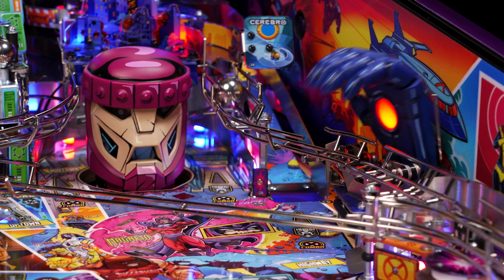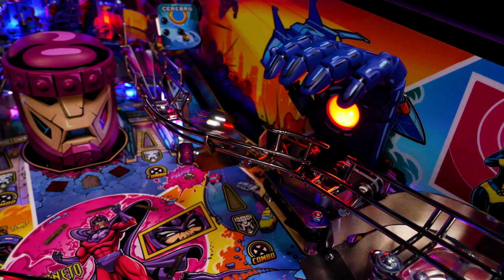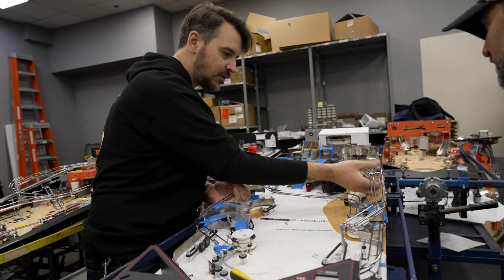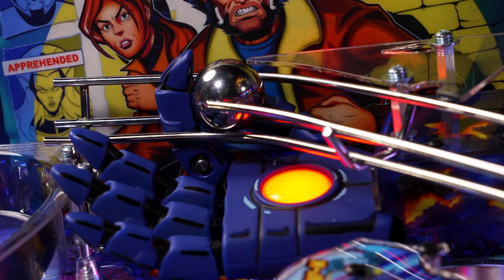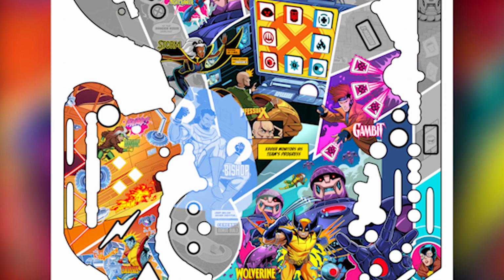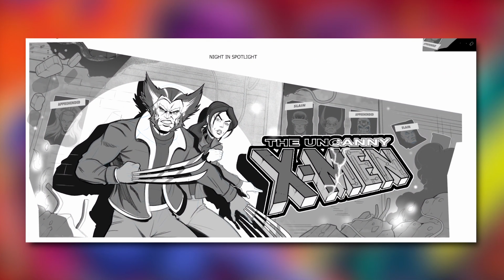The Making of The Uncanny X-Men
Stern Pinball presents a behind the scenes look at the making of The Uncanny X-Men Pinball!

Stern’s new The Uncanny X-Men pinball games feature Wolverine, Professor X, Cyclops, Storm, Colossus, Beast, Rogue, Gambit, Nightcrawler, Jean Grey, Bishop, Kitty Pryde, and Magneto, along with a supporting cast of allies and foes. The adventure takes players to familiar X-Men locations including the Danger Room, Beast’s Lab, the X-Mansion, and Genosha. Along the way players will interact with fabled X-Men devices like Cerebro and the X-Jet.